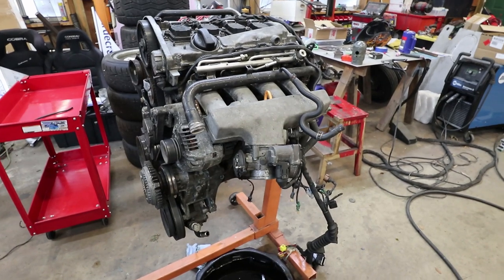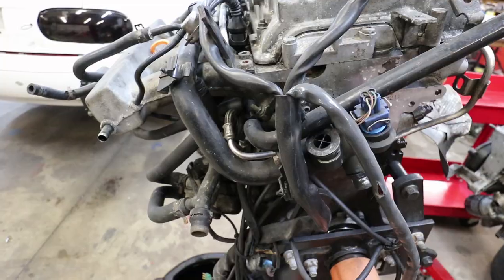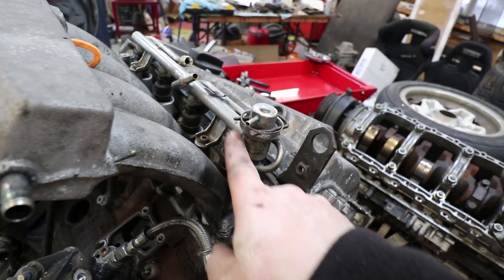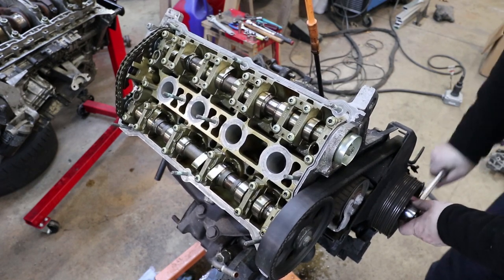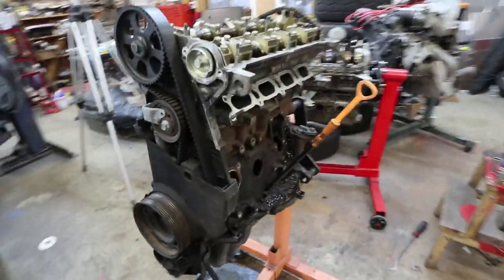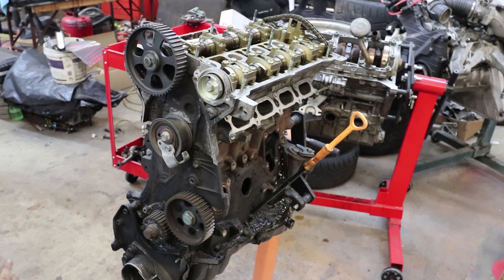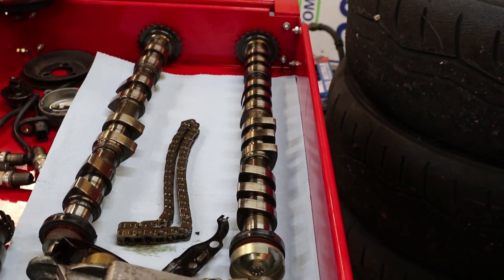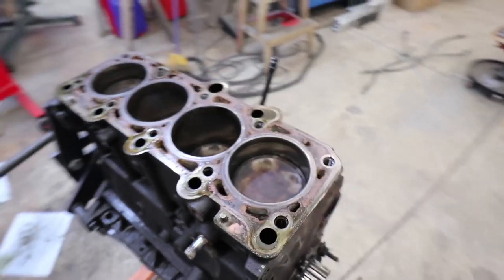Disassembly and description of VW Audi 1.8T engine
Here's a video of my completely disassembling a VW / Audi 1.8T engine, describing, not only the steps, but also what the components are.